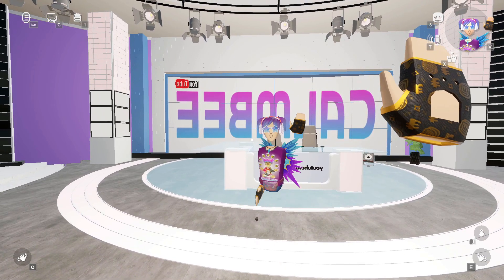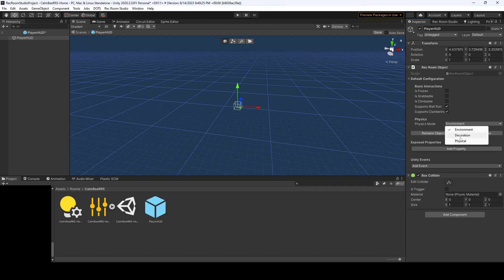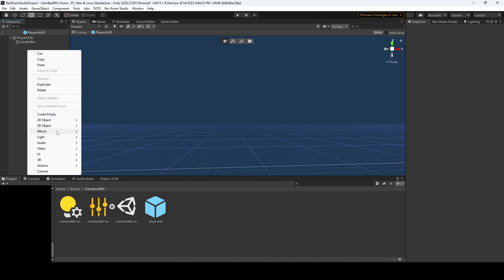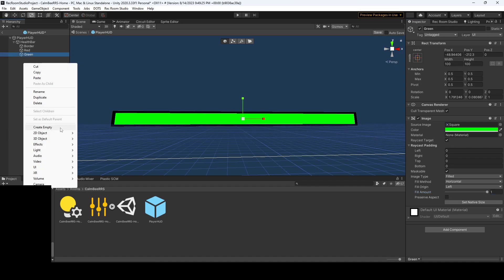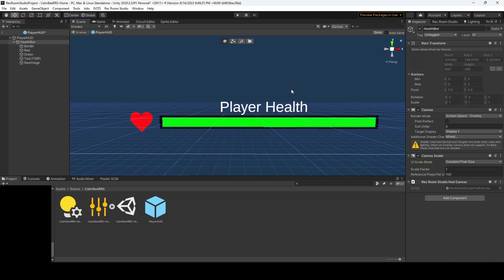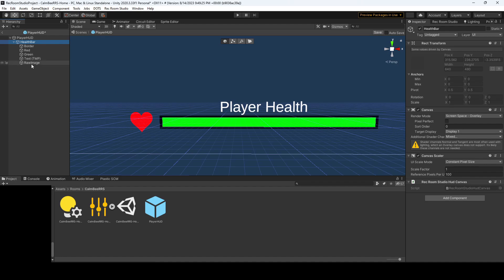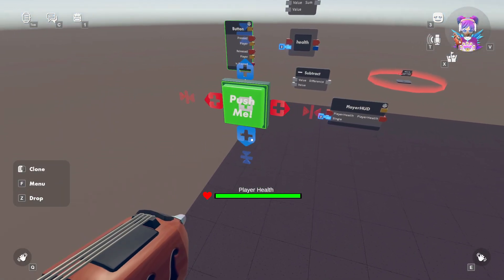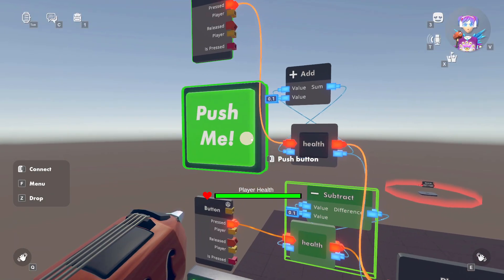Rec Room Studio Tutorial - HUD Canvas (Health Bar)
This tutorial was made with an early beta of Rec Room Studio. It is still a work-in-progress using test features, so it will change before being fully released.